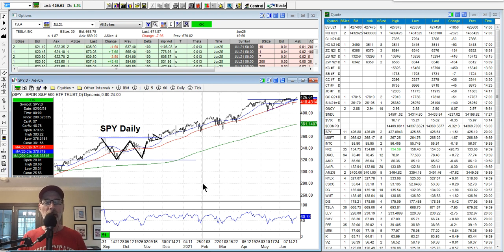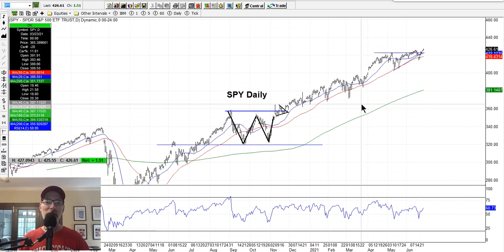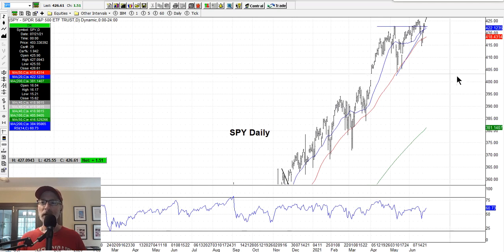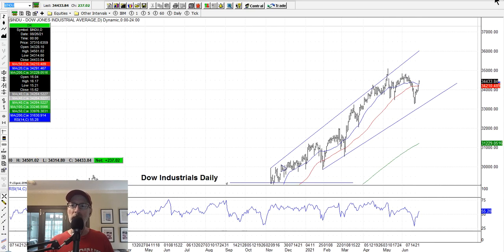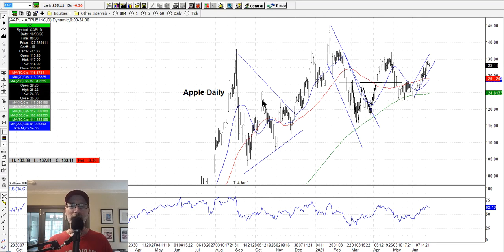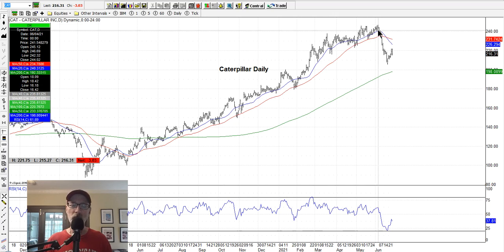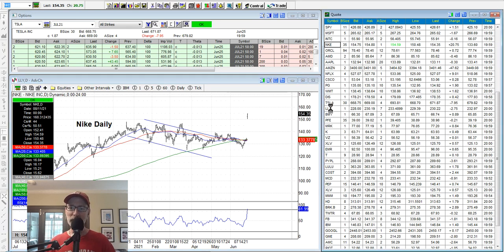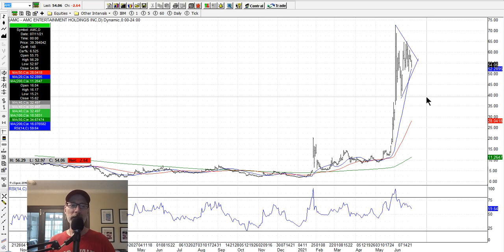What Did Stocks Do This Week? Saturday Synopsis June 26, 2021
If you're looking for an analysis of what stocks are doing, then tune into this week's video.

I'm a technical analysis guy - which means I watch the charts to help gauge where a stock might move next.

This is what I call my "Saturday Synopsis", and I analyze the stock charts to comment on last week's trading activity and what may lay ahead for next week.